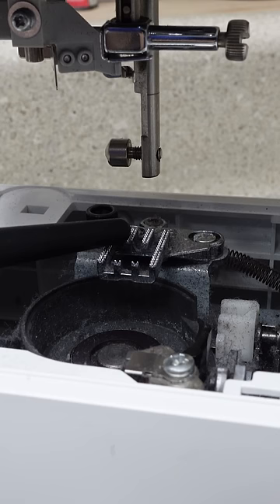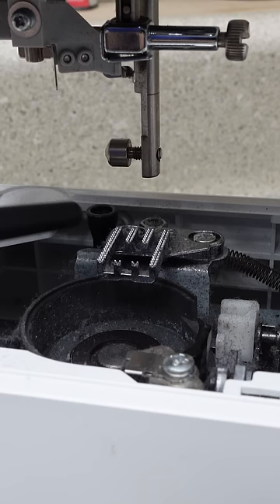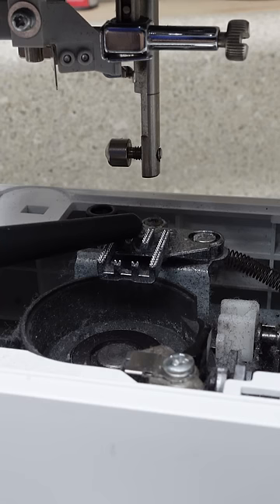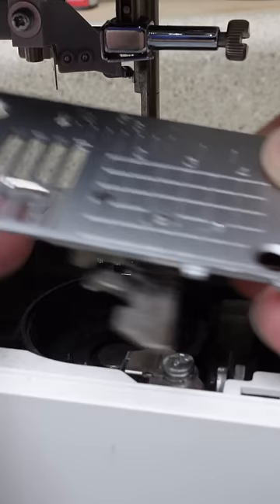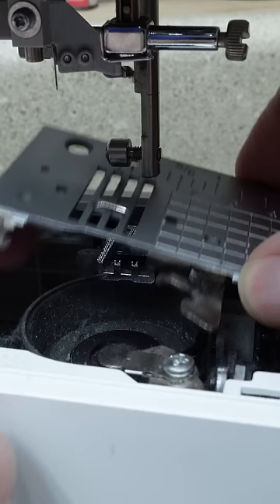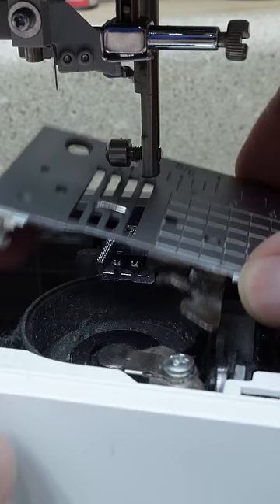Sewing Machine Stop Feeding? Here's what to check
Check this if your sewing machine stops feeding